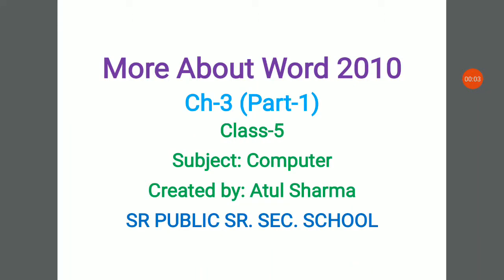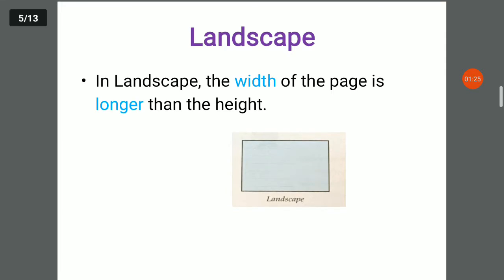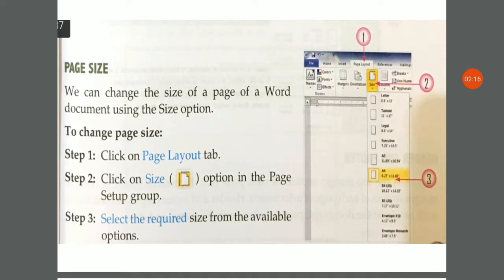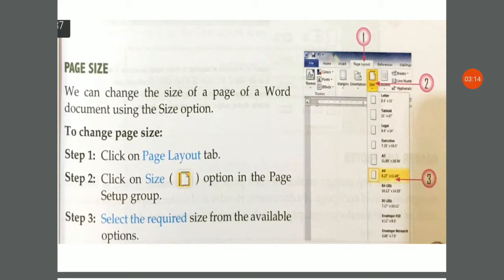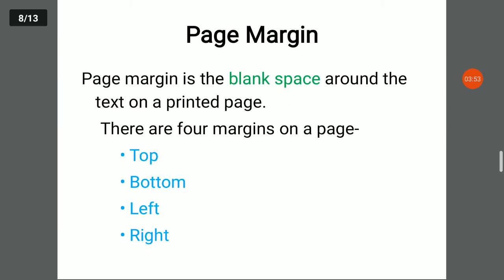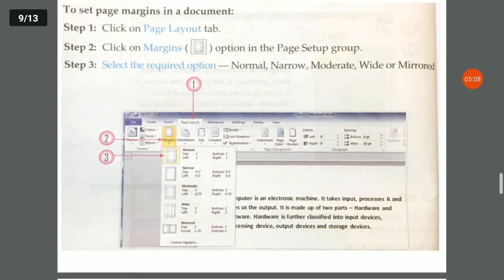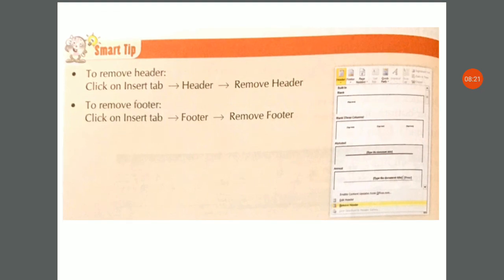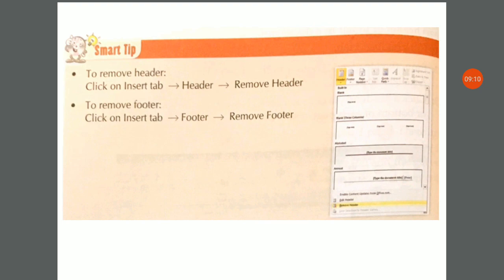CLASS 5 COMPUTER CH 3 – MORE ABOUT WORD 2010 Part 1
IN THIS VIDEO YOU WILL LEARN MORE ABOUT MS WORD 2010